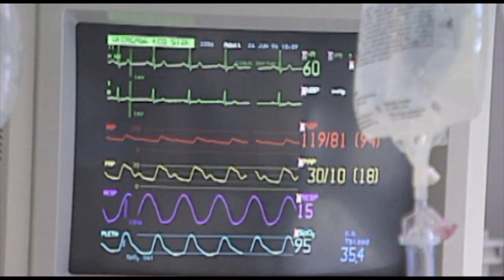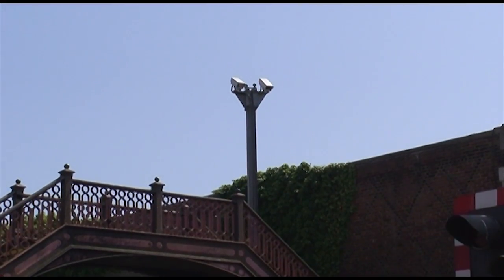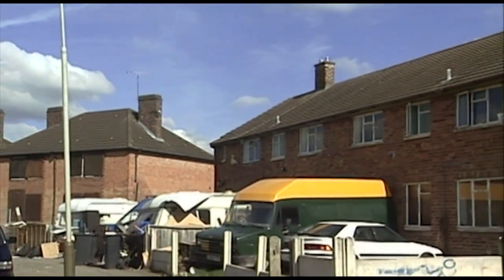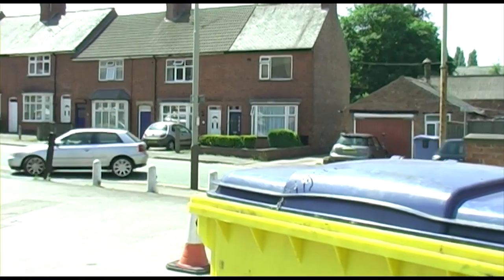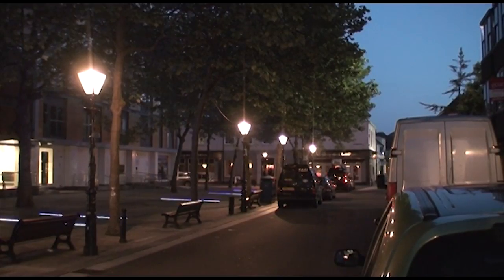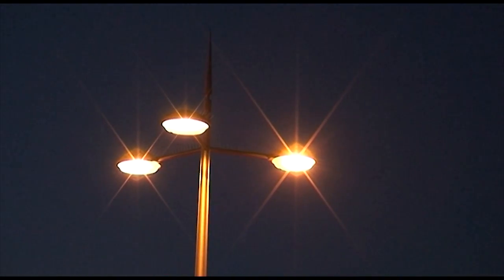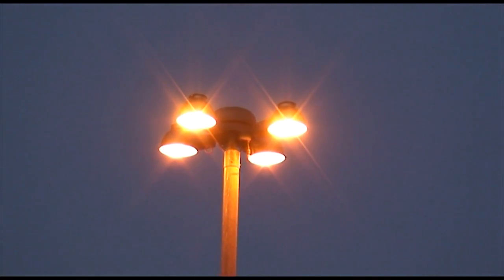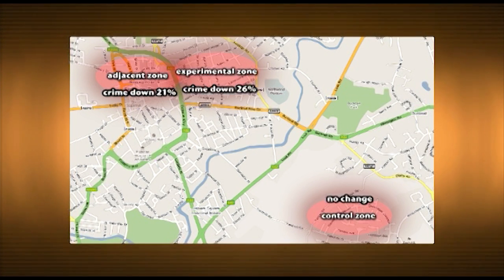Situational Crime Prevention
This short film examines the concept of situational crime prevention through the work of Dr. Kate Painter and her Stoke-on-Trent (UK) study of street lighting and its relationship to crime prevention.

This film is part of a dvd collection of 7 short films:
1. Moral Panics
2. Functions of Crime
3. Gender and Crime
4. Hate Crime
5. Crimes of the Powerful
6. Night-time Crime
7. Situational Crime Prevention